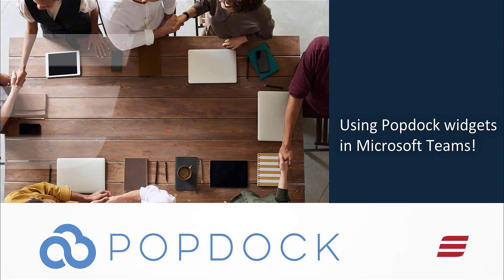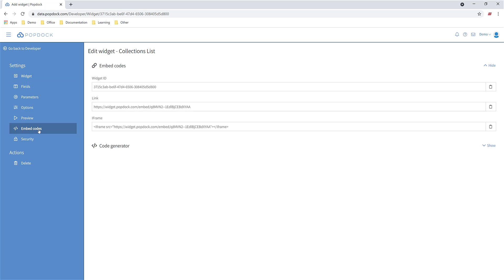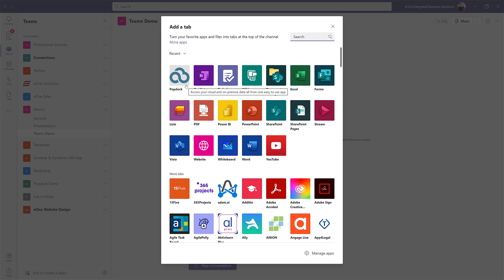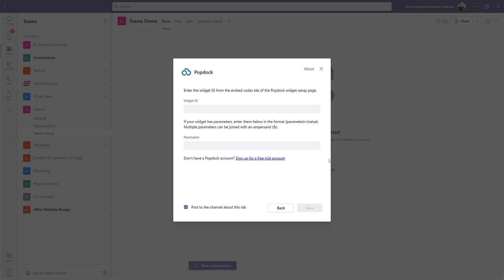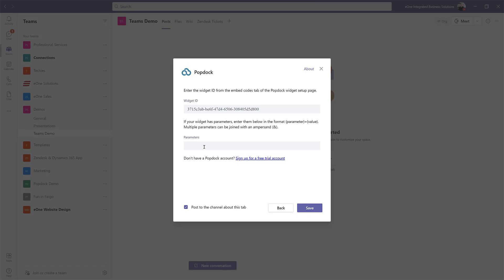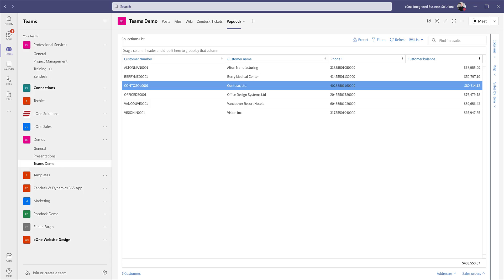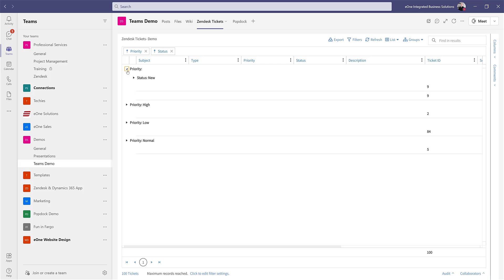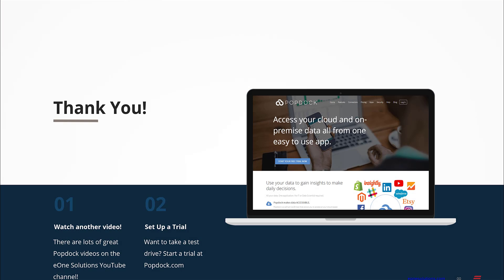Go beyond Sharepoint lists in Teams!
Using Popdock, you can present real time data from any system inside Microsoft Teams!  Users can quickly and easily query that data and can even interact with it!